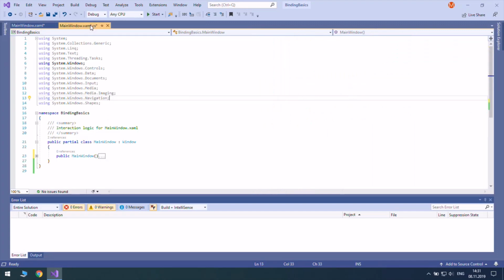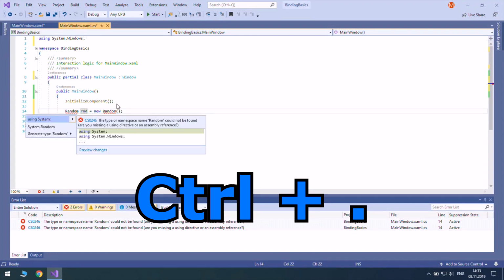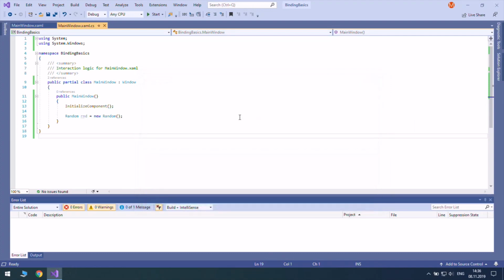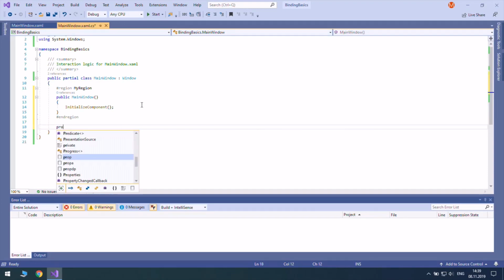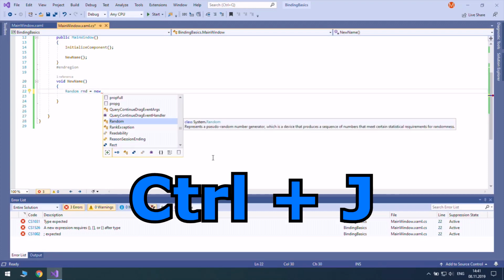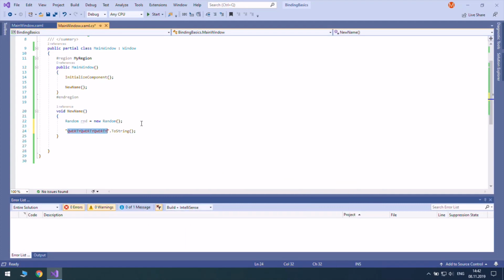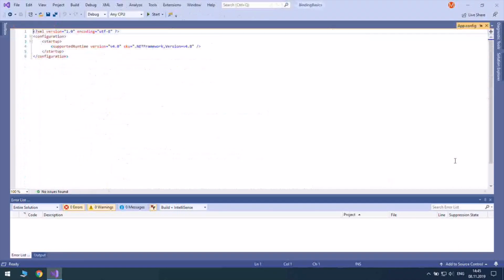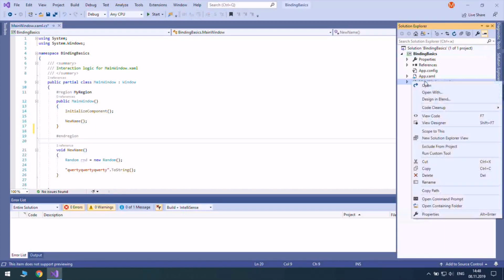Tips and Tricks (part 1) | Visual Studio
Learn useful shortcuts and code snippets in Visual Studio.

00:00 - Format Document
01:25 - Run Code Cleanup
02:05 - Moving lines up and down
03:10 - Quick Actions
04:15 - Save All
04:40 - Build Solution
05:00 - Start Debugging
05:10 - Start Without Debugging
05:40 - Constructor code snippet
06:15 - Region code snippet
06:45 - Surround With...
07:25 - Automatically implemented property code snippet
07:35 - Attached property code snippet
07:45 - DependencyProperty code snippet
08:50 - Rename...
09:40 - Complete Word
10:10 - Display Parameter Info
10:55 - Make Uppercase
11:05 - Make Lowercase
12:10 - Go To Line...
13:05 - Go To All...
14:05 - Properties Window
14:25 - View Code
14:50 - Toggle Outlining Expansion
15:35 - Add Class...
16:00 - Open containing folder

I'm not very good at coding but I'm a decent lazy man and I'm willing to show you some tricks, so that you could save your time and energy for more important stuff like delivering viruses from your mom's basement. So, let's start. The first trick I'd like to show you is related to formatting. For example, I think you all had situations like this. When you have completely screwed formatting, like here and here, and here, sometimes even here. And just imagine how much time you need to spend like correcting this all. But there is an easy way to do it all. Just hold ctrl, press E and press D. And here you are. All your formatting is now fixed. It also works in C# code as well like here. Also, in Visual Studio 2019 a new feature was introduced. And in addition to fixing formatting, it also clears up your unused usings. So, hold ctrl, press K and still hold ctrl and press E. And here you are. Your formatting is fixed and your unused usings are removed. OK, so let's move on. The next useful feature of Visual Studio is moving lines up and down. So instead of cutting and pasting stuff like here you can just hold the Alt key and press up or down like here. And that's all. No need for cutting and pasting. But it only moves one line at a time, so... oh no it actually works more intelligent than I thought. OK, so let's move on. So, the next feature is automatic suggestions. So, for example, we will try to do some coding in the constructor. Let's call the Random class. So, Random rnd = new Random(); But of course, since we are not including this using now, we need to type it here. So, just move your cursor to the line which has problems, hold ctrl and press dot. And usually, the very first line is the needed suggestion. And here is the preview of what will happen. So, press Enter and here you are. In real life, it's actually even quicker, so...

Ctrl + dot + enter... Oh, control + dot + enter - like here. Control + dot + enter. Control + dot + enter. So, the next useful feature is saving of all files. So, right now we have two unsaved files and if we try to exit... yes it will ask us if we want to save or no and it will automatically save all. But you don't really want to exit every time you have multiple documents unsaved. So, this is the button.

And its hotkey is ctrl + shift + S. So, this file is unsaved, this file is unsaved, and imagine 20 other files unsaved. Just hold ctrl, press Shift + S. And here you are. So, the next one is common "Build" hotkey. So, either press F6 or hold ctrl + shift and press B - and the build has started as you see. So, we have built it and in order to run it we can every time press this button but actually we can just press F5. In order to run your application without debugging just hold ctrl and press F5.

And here you are. This is now launched without debugging as you see. So, it's equal to just running the application from File Explorer. So, the next useful feature is using snippets. For example, if you create a class, it usually comes without a constructor. So, in order to have one, just type ctor. It doesn't matter caps or not. And press Tab twice.

And here you are. We have our constructor. InitializeComponent(); OK, so let's move on.

We often want to structure our code by using regions like this: region name and endregion.

So, in order to save your valuable seconds of time, you can just type region and Tab twice.

And your selection is currently on the name, so you can type it right away. So, Automatic region. Well, it's not automatic but you know what I mean. OK, so that was one thing, and also if you want to cover the existing code in some region, just hold ctrl + K and S. Well it's not specifically for region. It's for multiple snippets but we will use region. So, as you see the result is approximately the same. So, control + K + s, region. OK, so next... Next, we will deal with snippets some more. So, type prop and it's a snippet for property like this. OK, so another snippet is for an attached property - propa. Tab twice and here you have it.